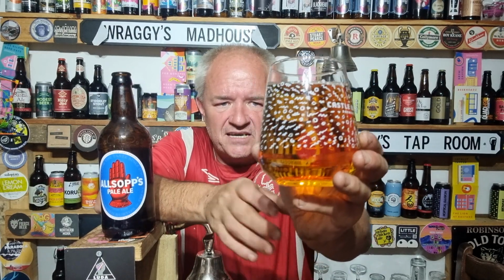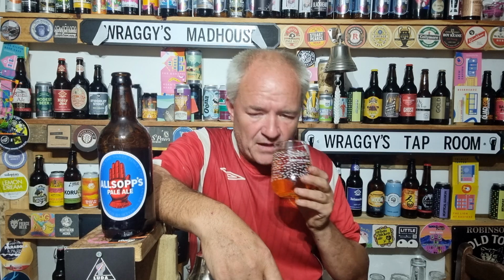Allsopps Pale Ale - Beer Review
Here's a new beer for me that's been around for a very long time a malty traditional beer,  heres my review